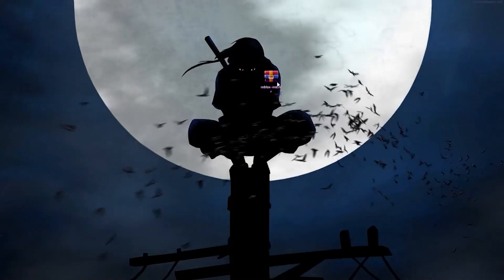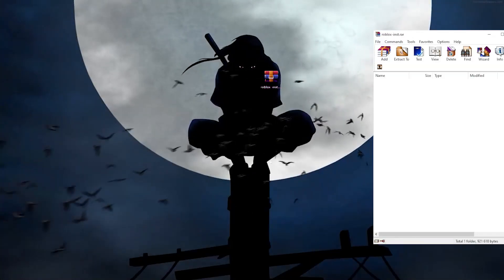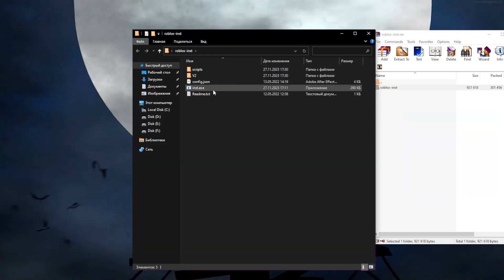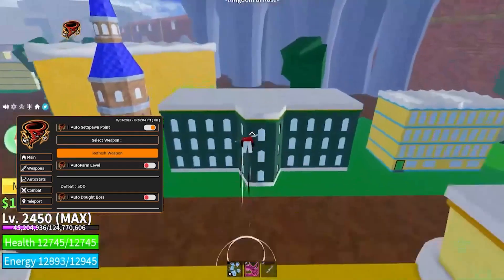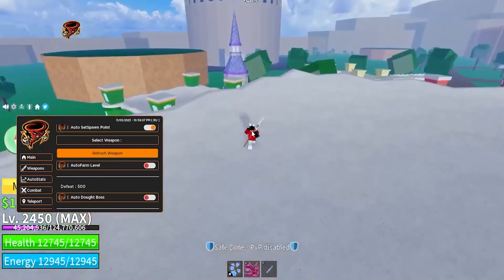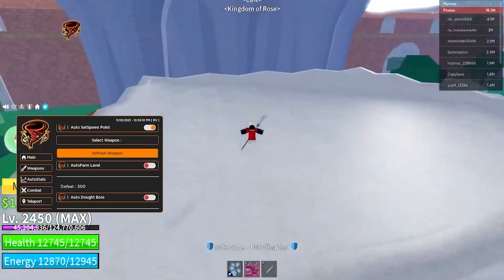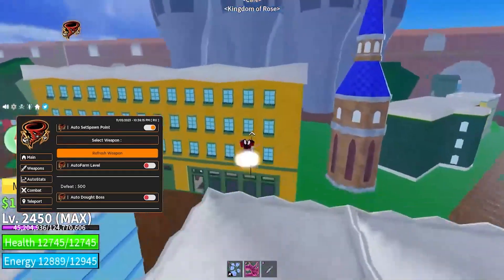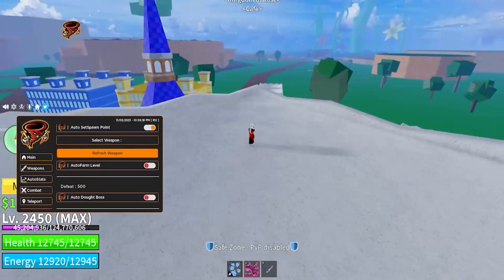BLOX FRUITS AUTOFARM SCRIPT | Blox fruits hack Update 18 | PASTEBIN 2023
🔑 Archive Password: 1515

❕if the link doesn't work here, copy and paste in browser❕

❗IF YOU HAVE PROBLEMS WITH DOWNLOADING/INSTALLING❗
If you can’t download / install the archive, you need to:

Tags [ignore]:____________________________________________________________
blox fruits script,blox fruit script,script blox fruits,script blox fruit,
hack blox fruit,blox fruit script pastebin 2023,blox fruits script pastebin 2023,
blox fruit hack,blox fruits hack,roblox blox fruits script,roblox blox fruit script,
blox fruit script pastebin,blox fruits script pastebin,bloxfruit script,blox fruits scripts,
bloxfruits script,blox fruit scripts,blox fruits update 18 script,
blox fruit auto farm,blox fruits auto farm